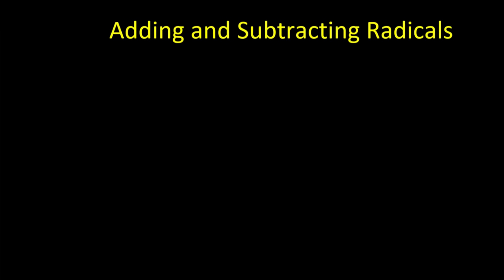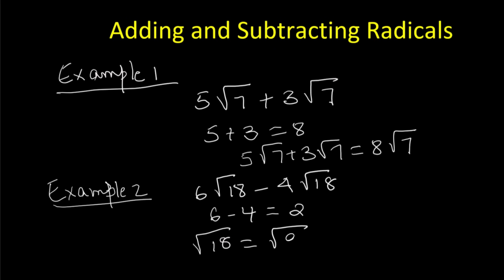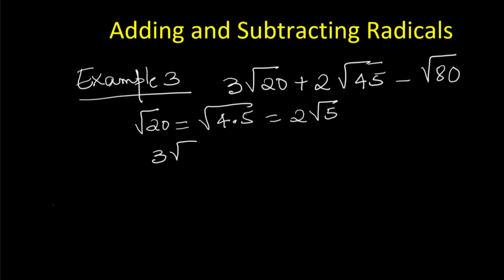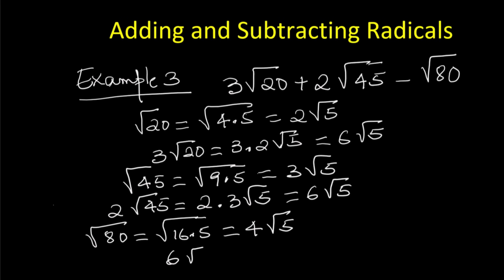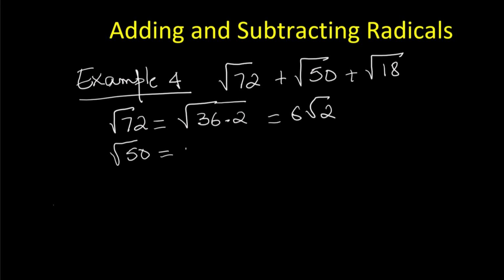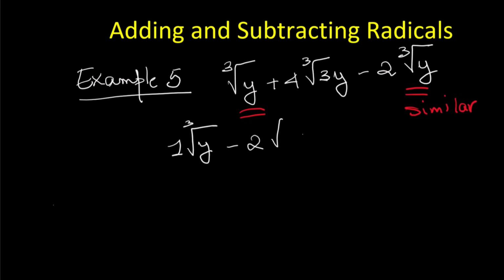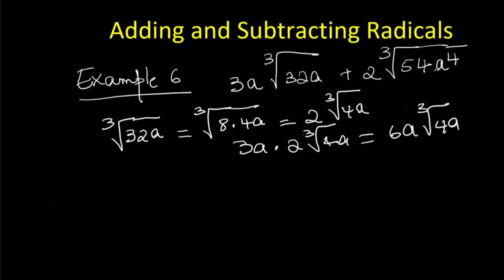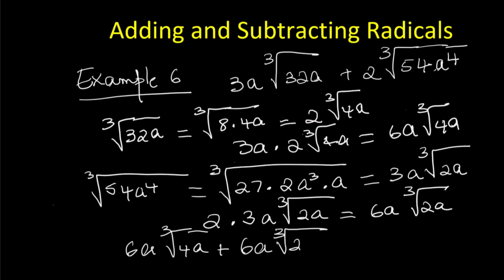Adding and Subtracting Radicals Made Easy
Learn how to add and subtract radicals step by step! ✏️ In this video, I’ll break down the rules for simplifying radicals, combining like terms, and solving problems quickly. Perfect for Algebra 1 & Algebra 2 students, SAT prep, or anyone who needs a refresher on radicals.

👉 What you’ll learn in this lesson:

When radicals can be added or subtracted

How to simplify square roots before combining

Practice examples explained clearly

Algebra and geometry review

Test prep (SAT, ACT, EOC, etc.)